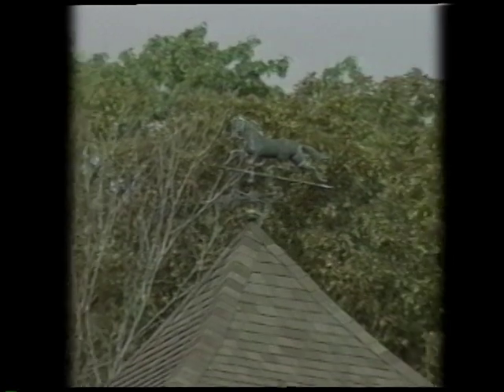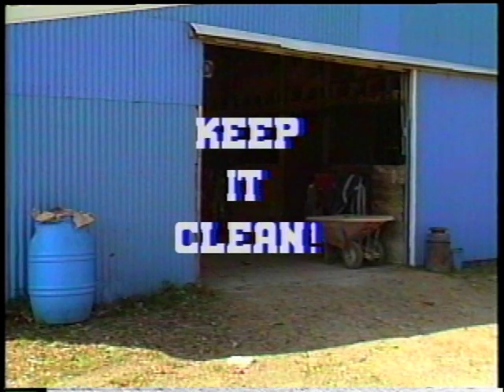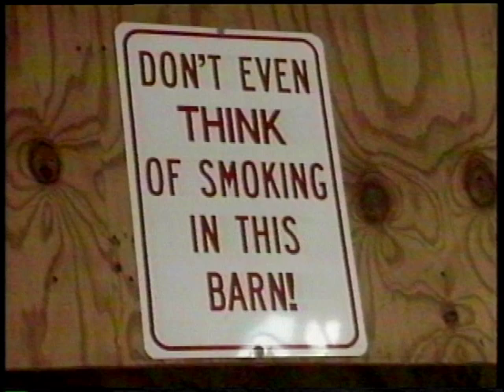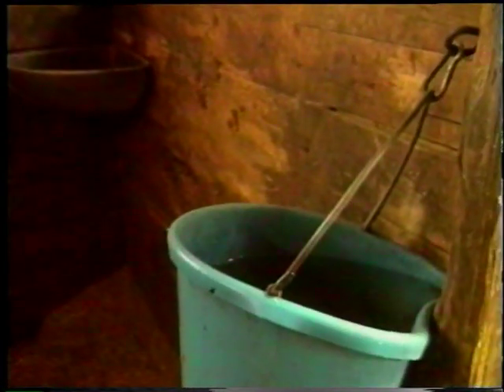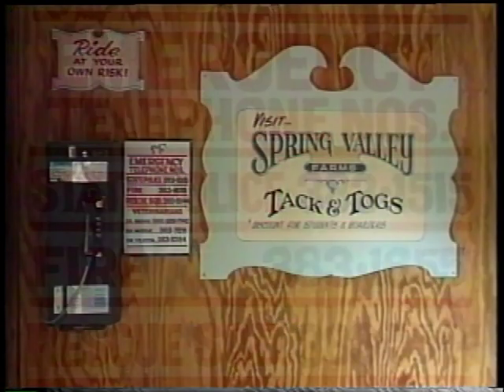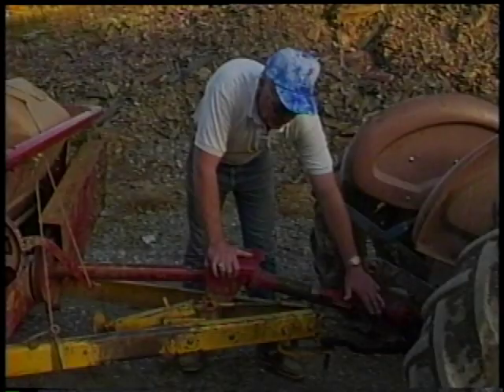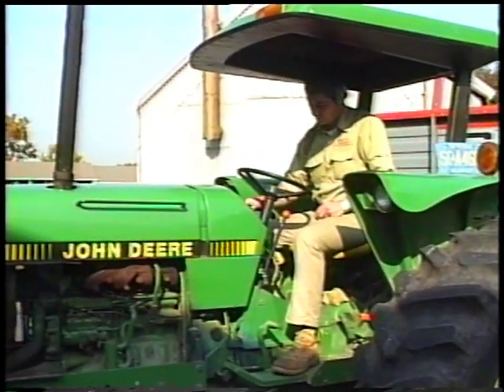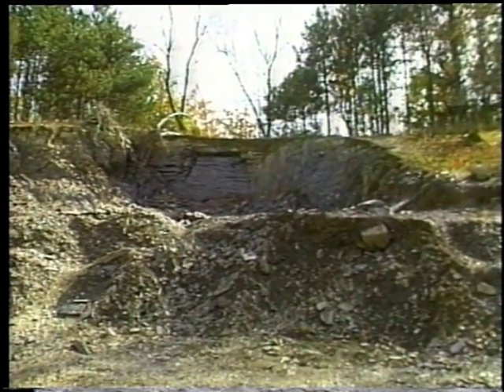Safe Horse Farm Operations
Rutgers Equine Science Center, a part of the Rutgers New Jersey Agricultural Experiment Station, in conjunction with Rutgers Cooperative Extension, presents "Safe Horse Farm Operations".